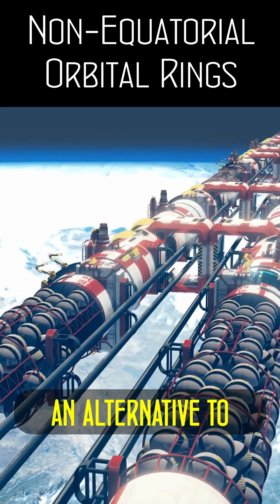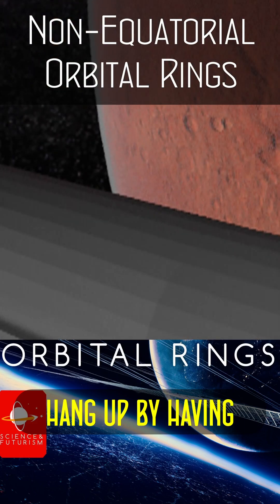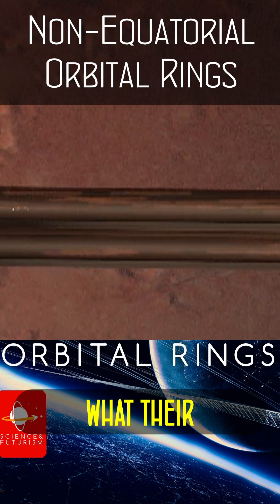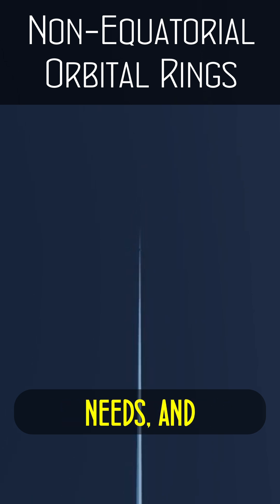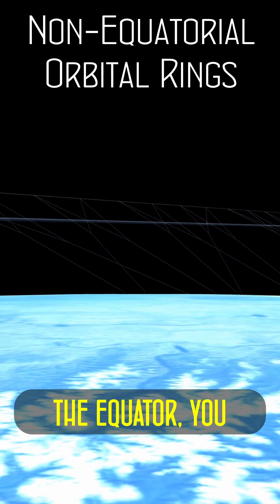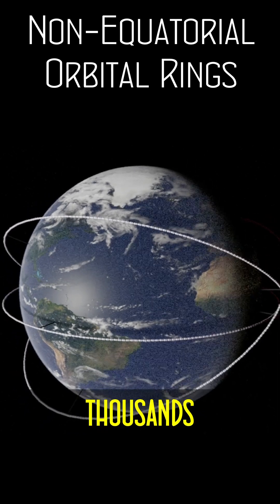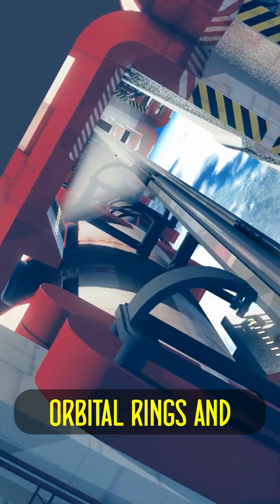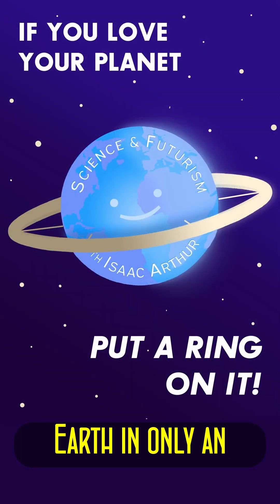Non-Equatorial Orbital Rings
Orbital rings are a powerful alternative to space elevators for getting into space, but are often thought to be limited to a circle around the equator.